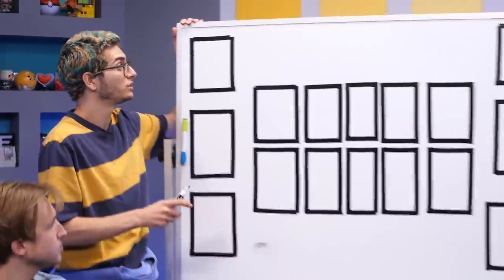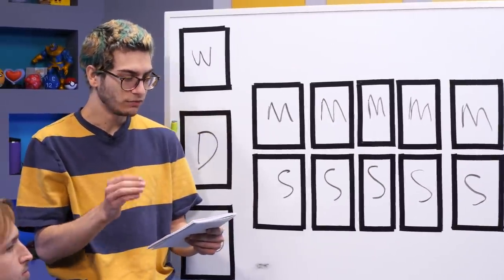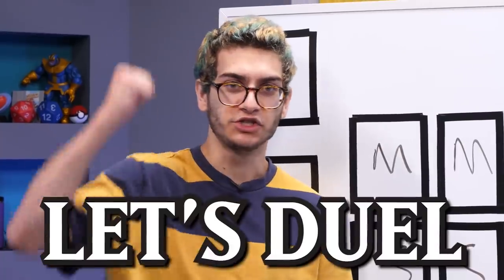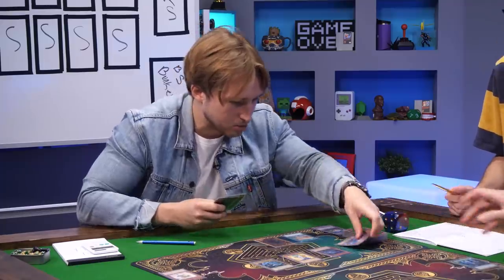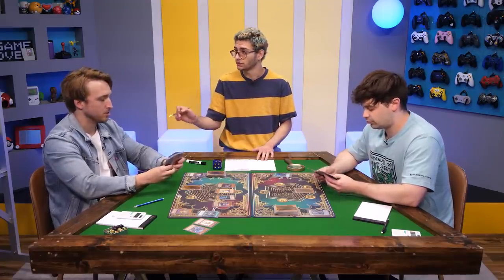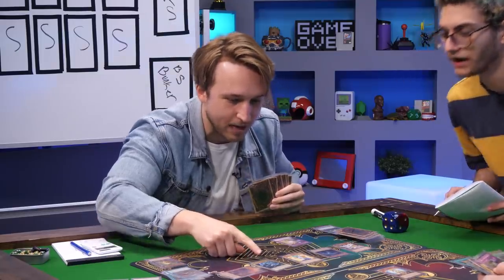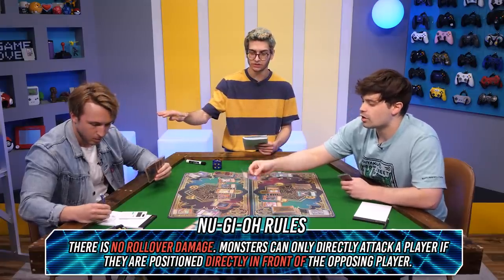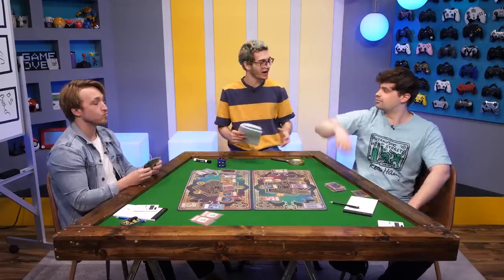You've Been Playing Yu-Gi-Oh Wrong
Have you been playing Yu‑Gi‑Oh! wrong all along? Today we’re playing the classic game by Noah’s house rules! We're on Twitch now! Check us out every Monday, Wednesday, Friday

Punch that bell icon so you'll know when we add a new episode!

CREW
Director: Rebekah Estey
Vice President, Unscripted: Matt Raub
Segment Producer: Rebekah Estey
Producer/Editor: Spencer Agnew
Production Manager: Garrett Palm
Production Coordinator: Jacqi Jones
Assistant Director: Garrett Palm
Art Director: Cassie Vance
Art Coordinator: Yasmeen Mughal
Art Assistant: Alex Aguilar
DP: Brennan Iketani
Sound Mixer: Greg Jones
Assistant Editor/DIT: Matt Duran
PA: Andrew Harmon
PA: Austin Barrett
GFX: Winton Foulds
Content Manager: Kiana Parker
Stage Manager: David Hill
Executive Assistant: Sammie Miller